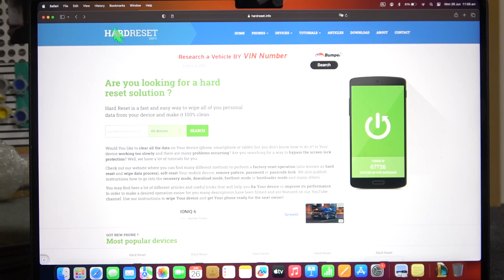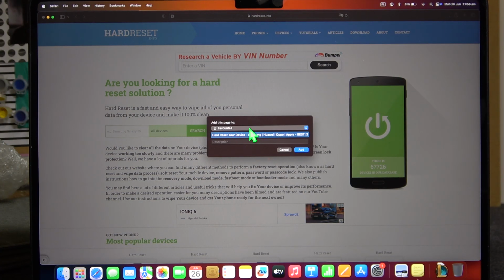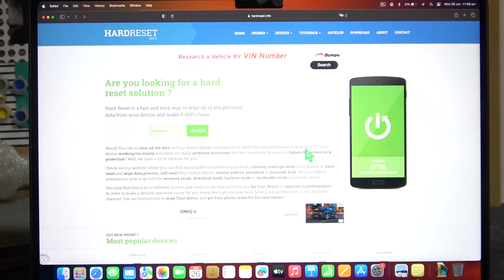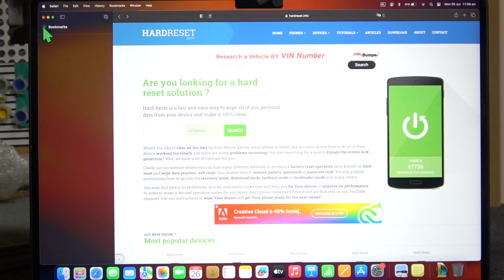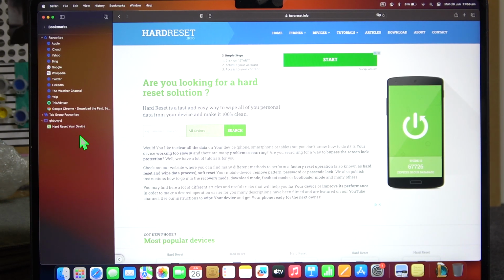How To Add Bookmarks To Safari On Macbook Air M2 2023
In this video tutorial, you will learn how to add bookmarks to Safari on your Macbook Air M2 2023. Bookmarks are a handy way to save and quickly access your favorite websites or frequently visited pages.

How to add bookmarks to Safari on Macbook Air M2?
Can I create folders to organize my bookmarks in Safari?
Is there a limit to the number of bookmarks I can add in Safari?
How to edit or rename bookmarks in Safari on Macbook Air M2?
Can I import bookmarks from another browser to Safari?